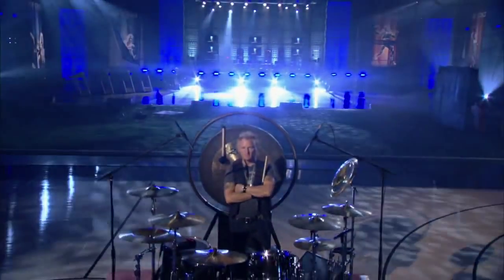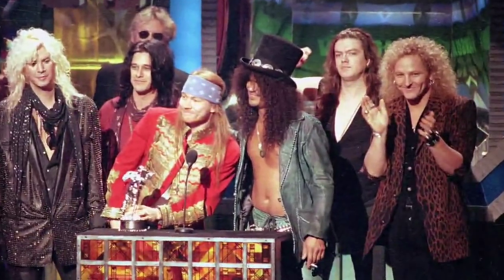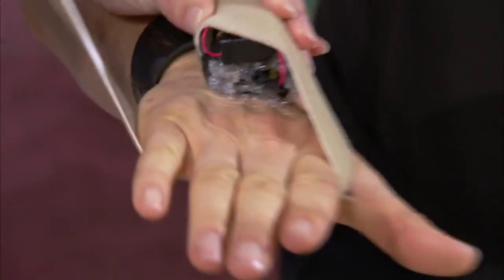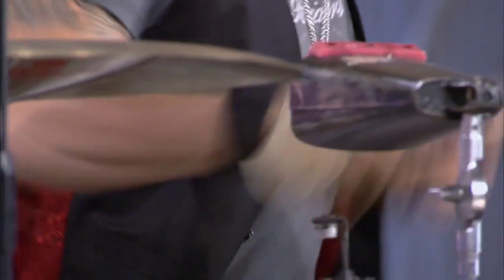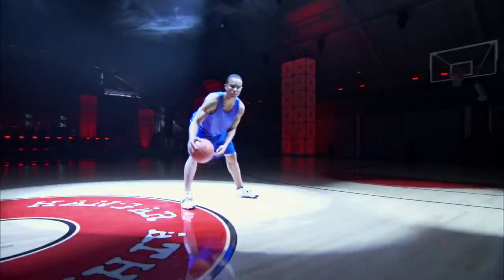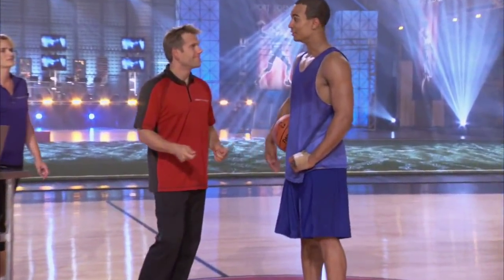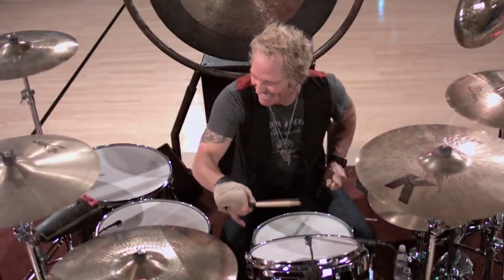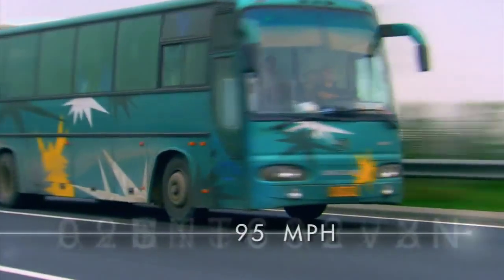Sports Science: Who Has Quicker Hands...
Who has quicker hands a NBA point guard or a legendary rock drummer?